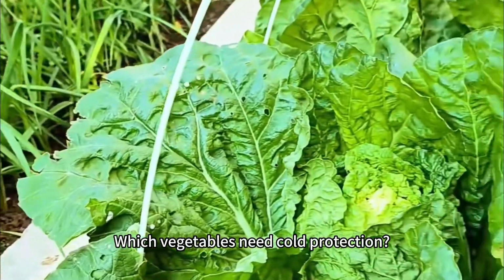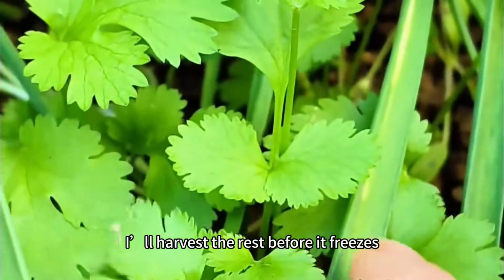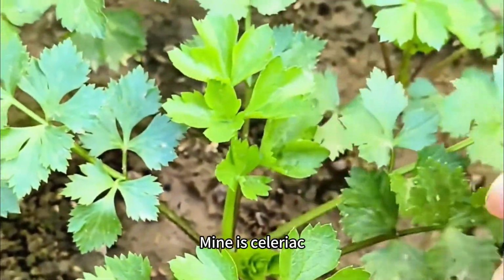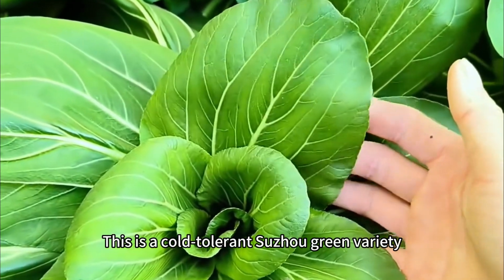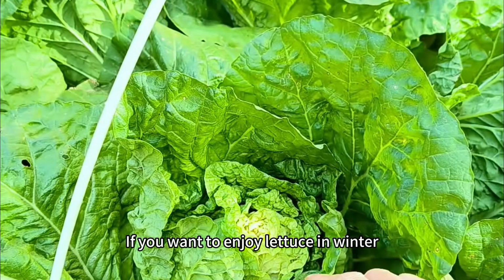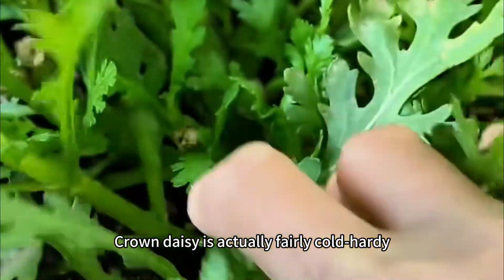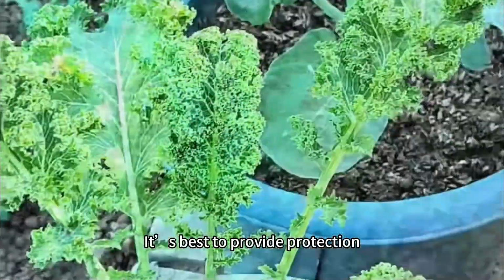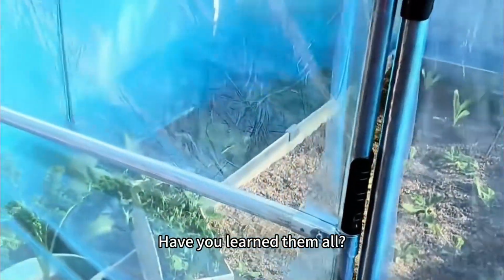Essential Vegetable Gardening Tips | How to Protect Your Crops from Frost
wintergardening Cold weather can be harsh on your vegetable garden, and frost can damage your crops if you're not prepared. In this video, we’ll show you which vegetables are most susceptible to frost damage and how to protect them. You’ll learn: which vegetables need frost protection, easy and affordable ways to cover and insulate your crops using materials like row covers and plastic sheets, and when to take action to keep your plants safe from the cold. These essential tips will ensure your garden thrives even in winter!